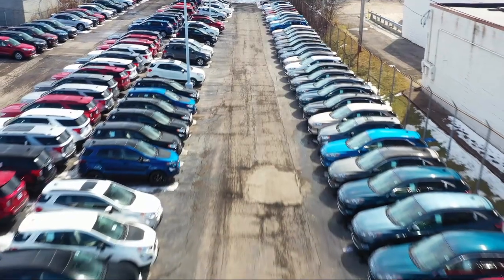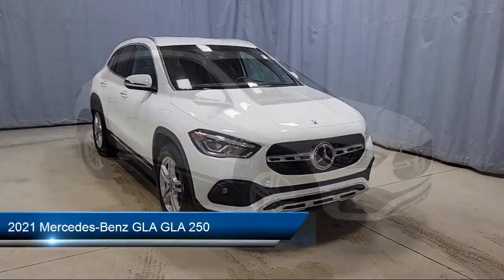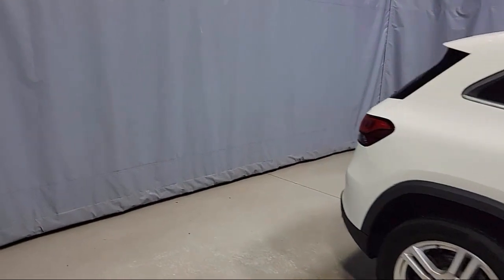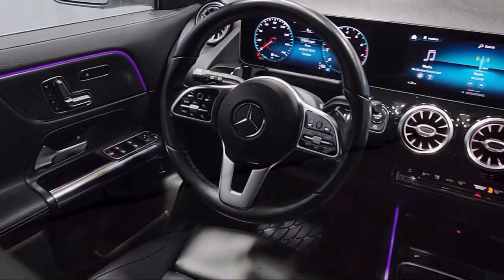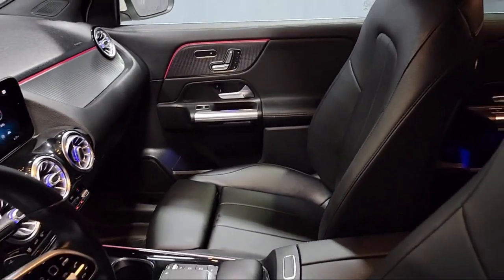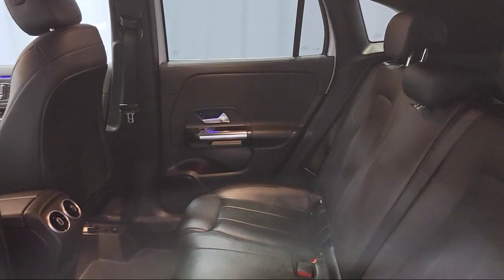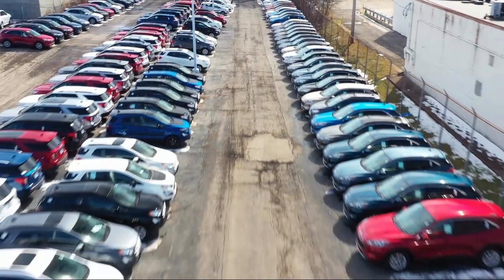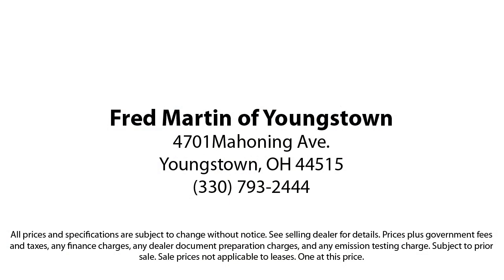2021 Mercedes-Benz GLA GLA 250 Sport Utility Youngstown New Castle Kent Warren Boardman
2021 Mercedes-Benz GLA GLA 250 Sport Utility Stock Number: M6084A Vin:W1N4N4HB9MJ166056.